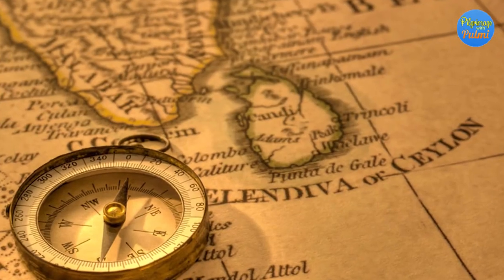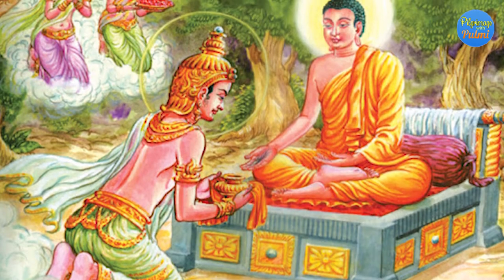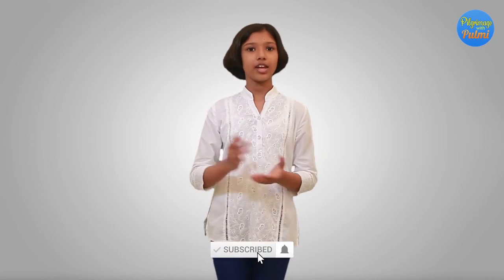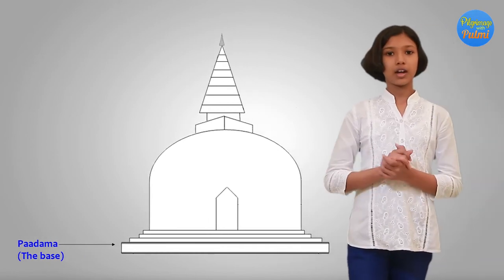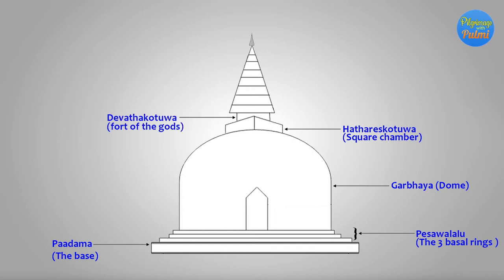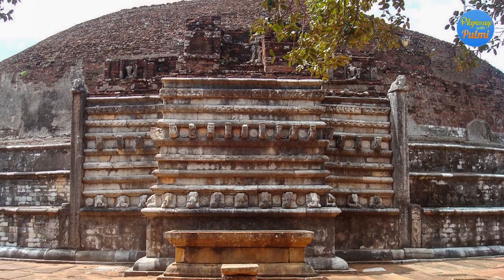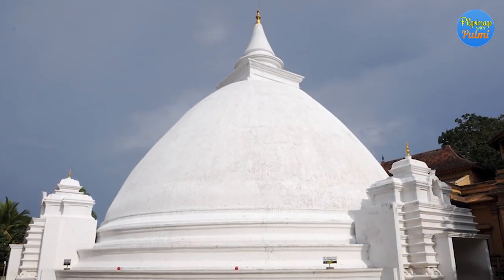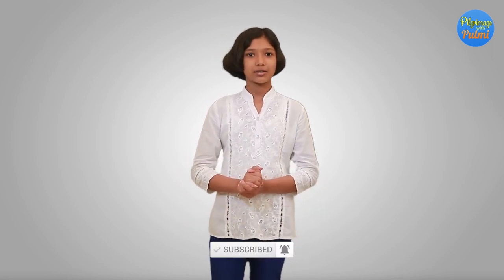Stupas/Pagodas In Sri Lanka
Pilgrimage with Pulmi
Join with this video, and you will get some knowledge about:
Pagodas in Sri Lanka associated with the historical significance and construction related to ancient technology.
Other names given for pagodas such as stupa, Chèthiya, dàgeba, thûpa, sèya and Vehera.
The main purpose of building a pagoda.
The six shapes of pagodas
5 types of pagodas
Parts of a pagoda and what each part symbolizes.
Relics of Lord Buddha enshrined in pagodas like right upper canine, frontal bone, collarbone and hair relics inside famous pagodas in Sri Lanka.